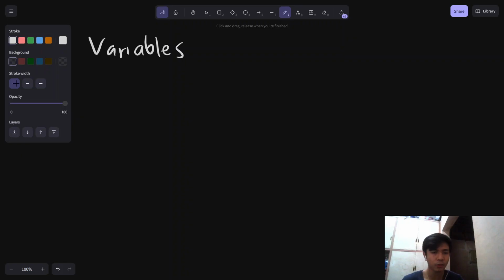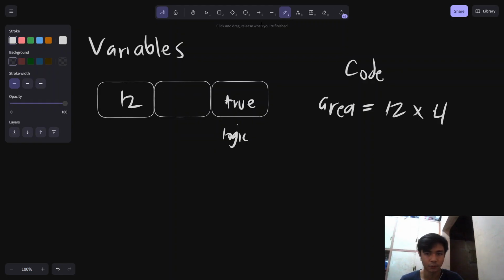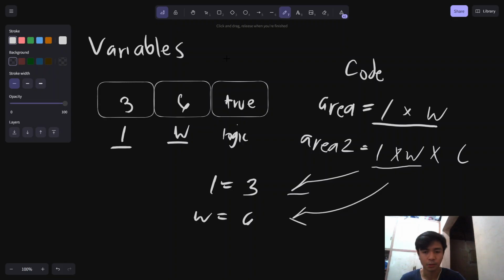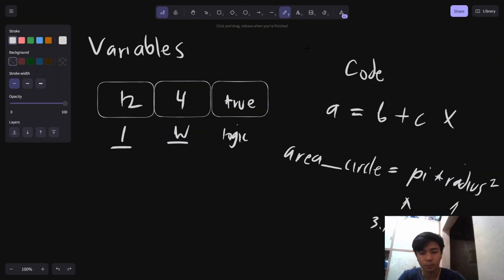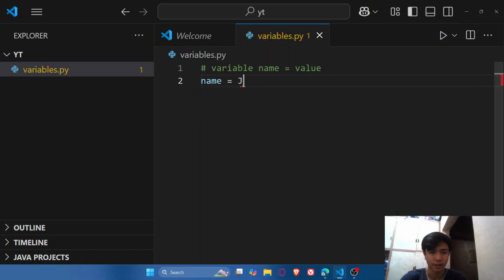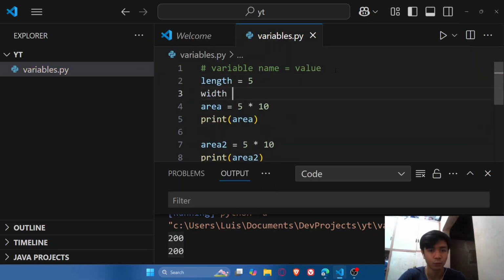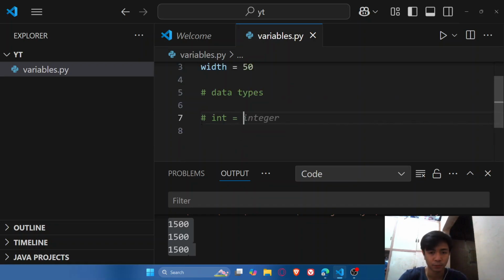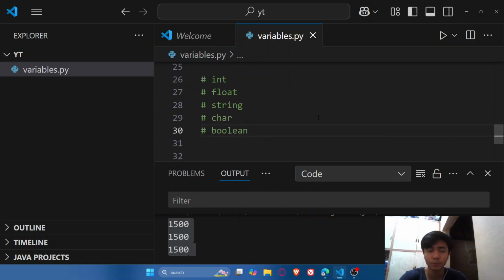variables and change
Computer science and programming - variables and change.

Learn about variables and the primary motivations behind using them in your program.